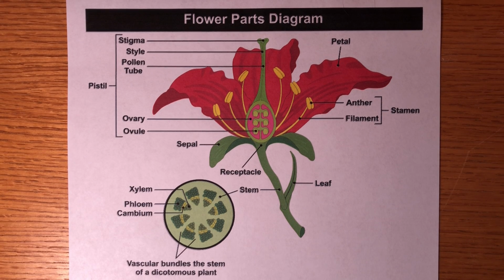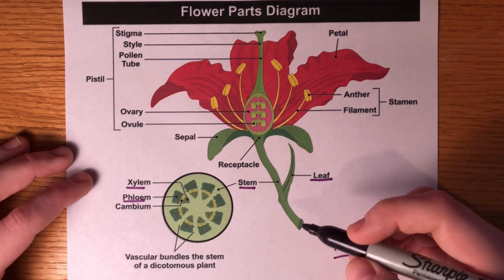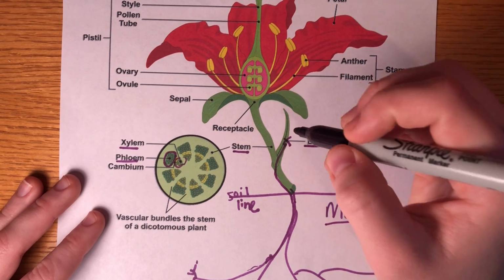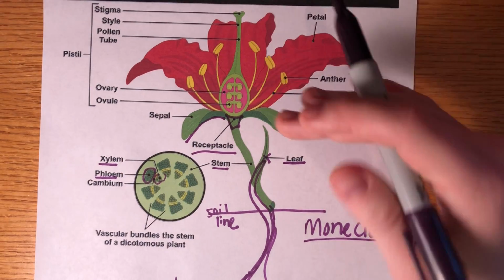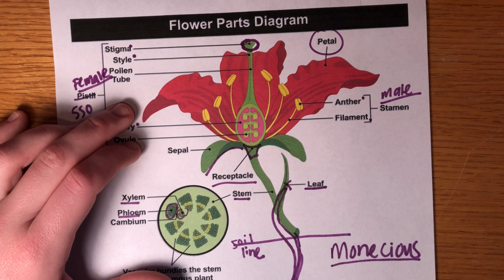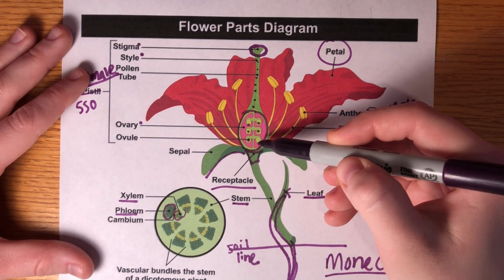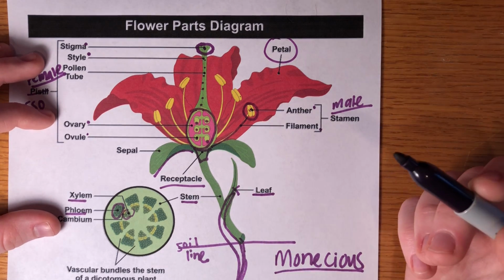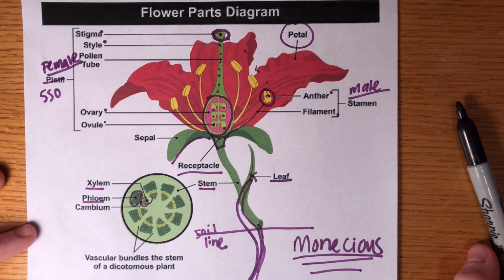Flower Anatomy Overview